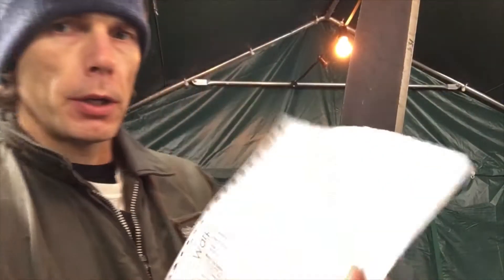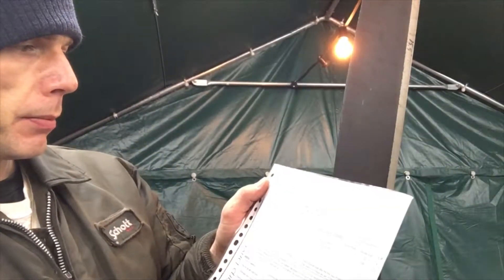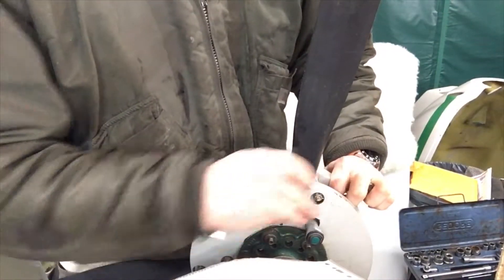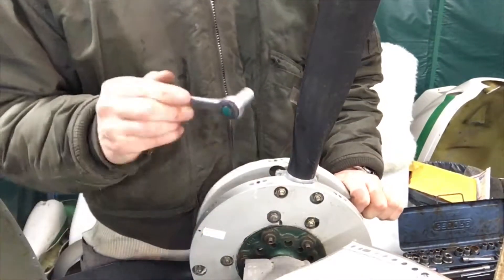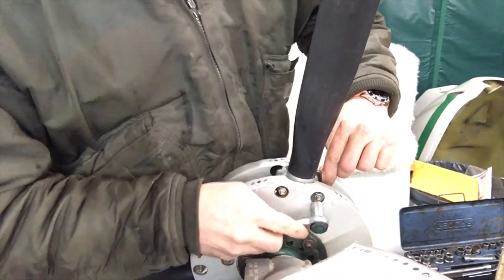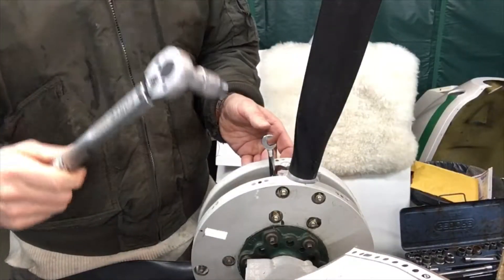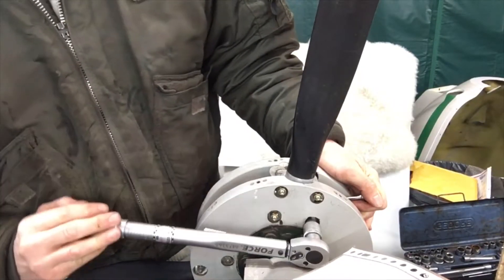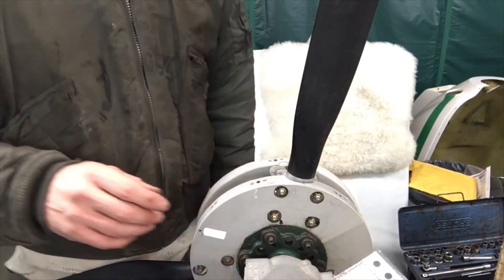Warp Drive blade torque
Torquing the nuts on a warp drive prop